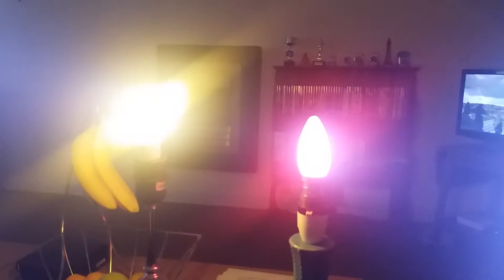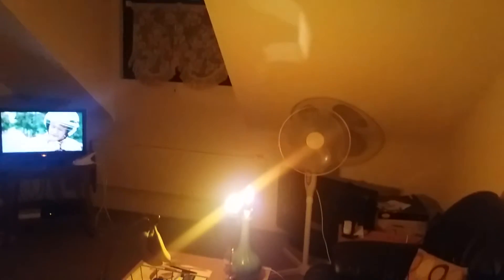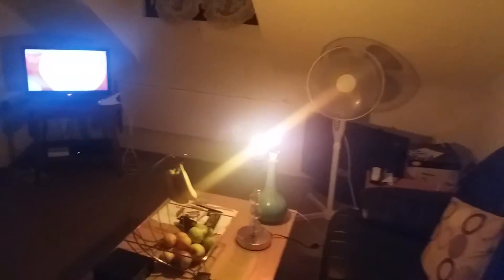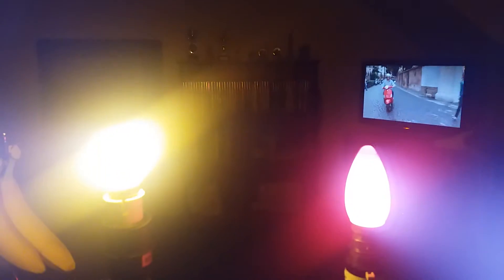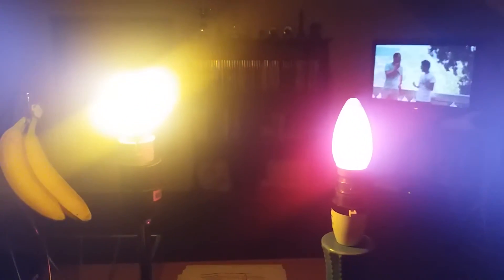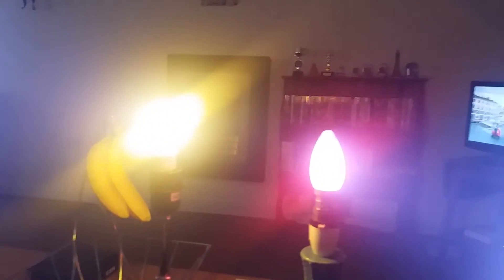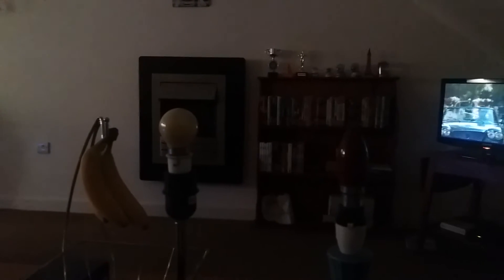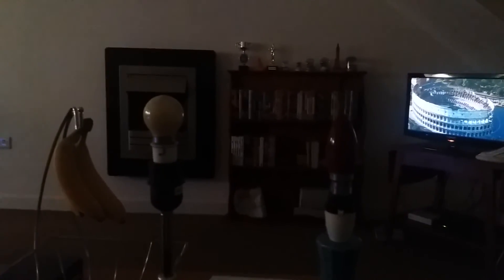Red candle bulb and yellow golf ball bulb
I thought it was worth doing the red candle bulb and the yellow golf ball bulb in my stand lamps but that was only cus I did them together in my mum and dads wall lamps.